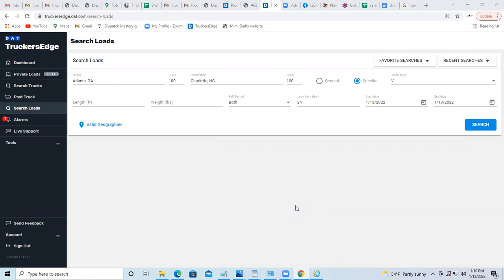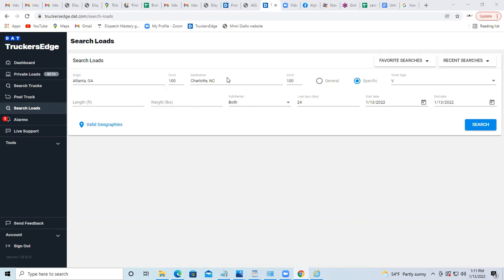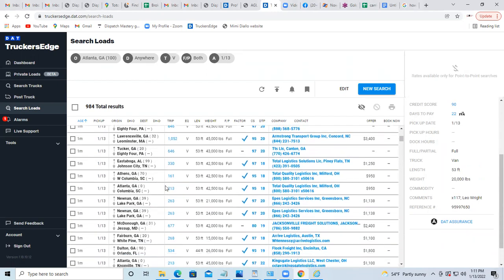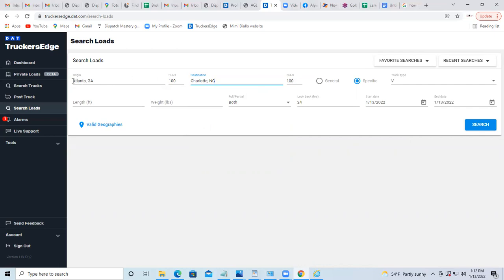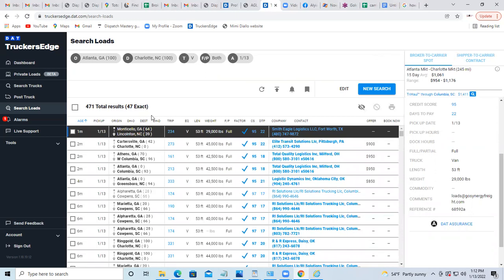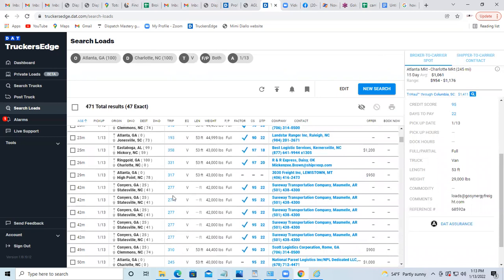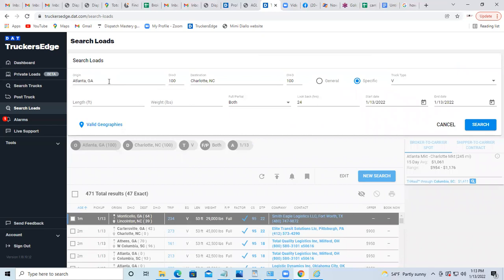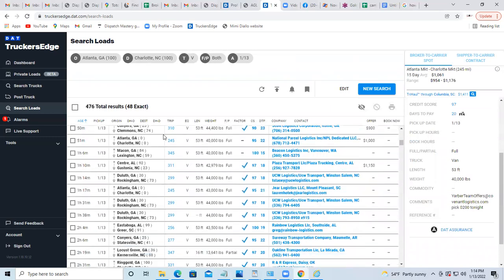Hack: How to Move a Truck Closed To Home Close to Reset Time or Home time - to save on hotel cost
1️⃣ Sign up for a load board
DAT TruckersEdge: First 30 days free!
DAT Power: First 30 days free!

3️⃣ Need To Finance Your Truck

📢📢 Mimi's Training Portal:
Detailed tutorial video on subjects like: